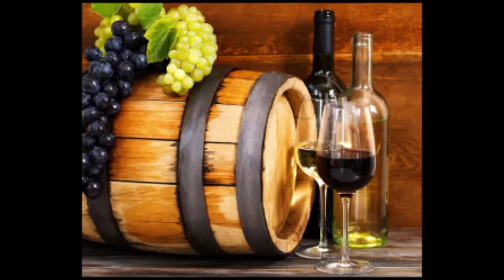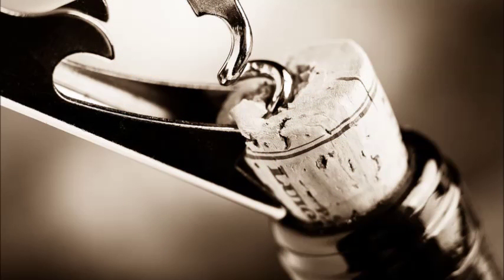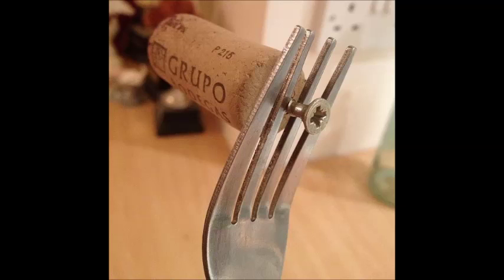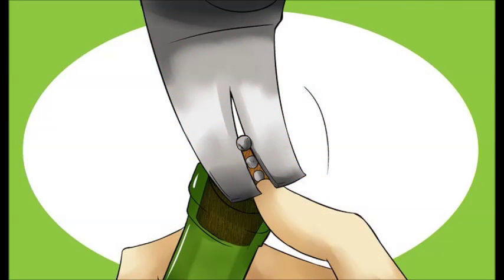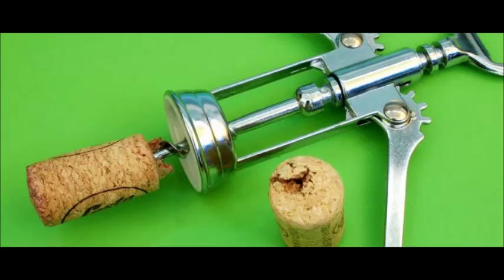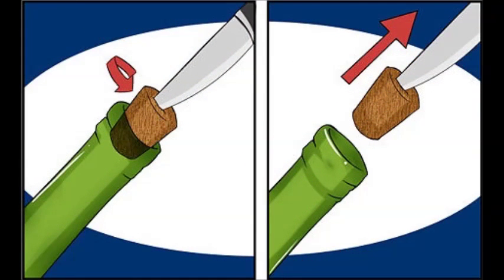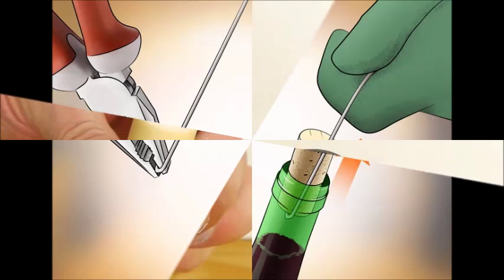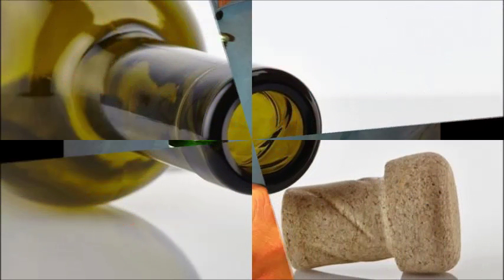How To Open A Wine Bottle Without A Corkscrew